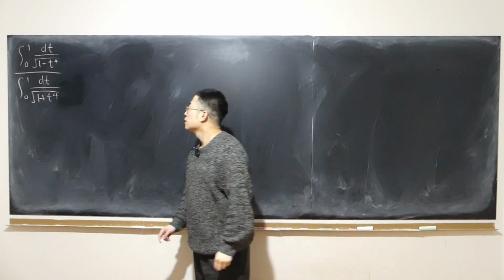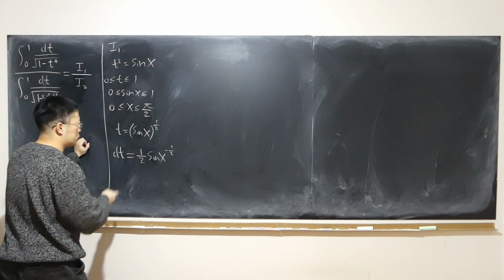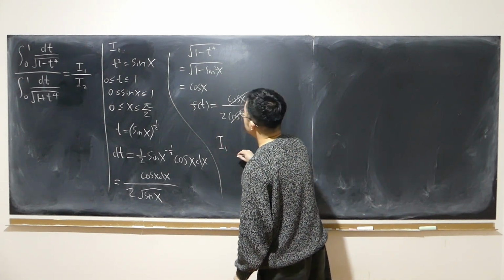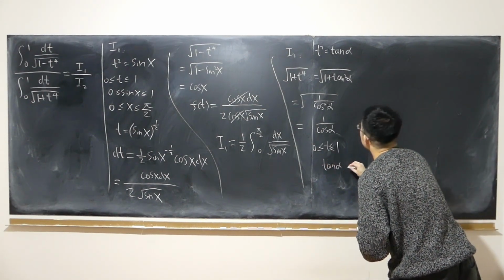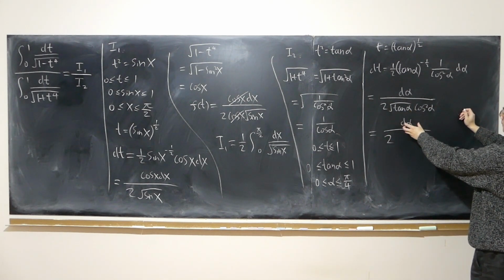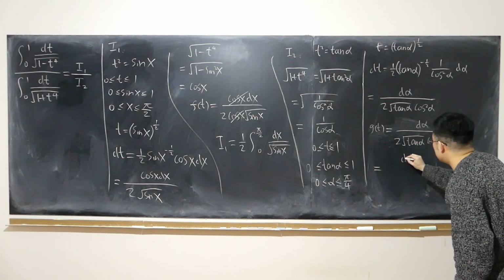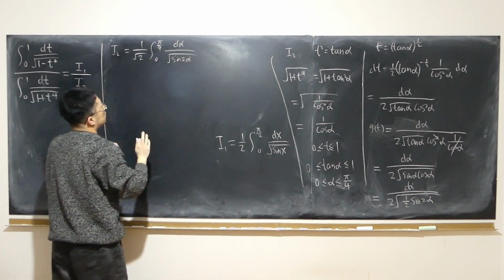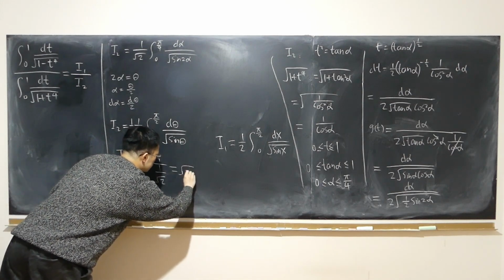Is it possible to calculate? | no anti derivative | hard integrals